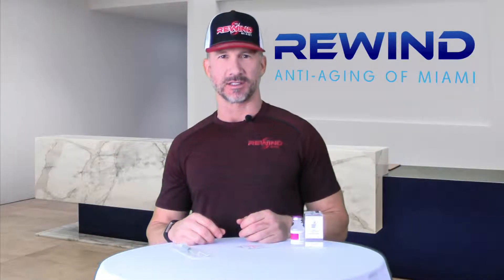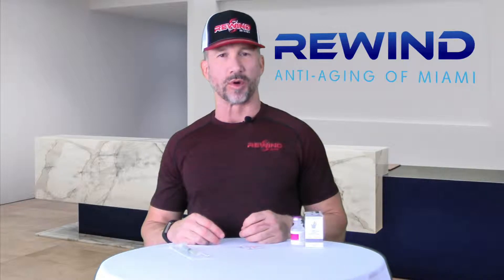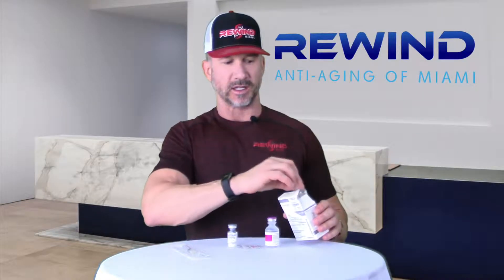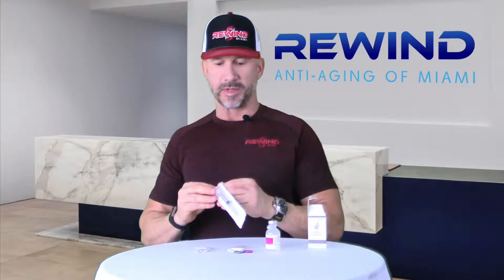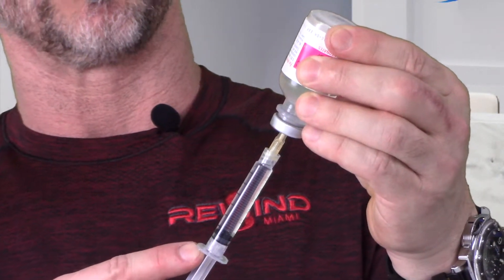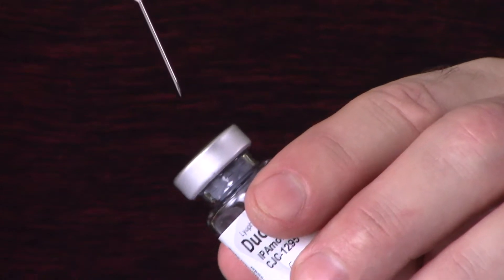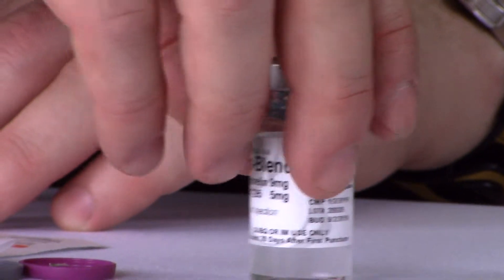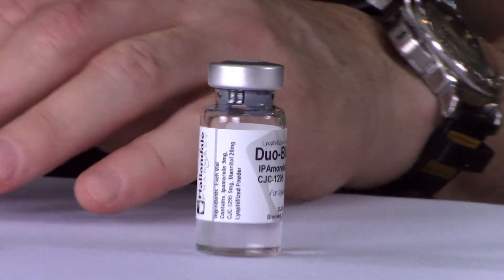How to Mix Sermorelin / GHRP2 / GHRP6. Reconstitution Advice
This video demonstrates the mixing of a vial of Sermorelin / GHRP2 / GHRP6 with bacteriostatic water.  There are many steps which should be followed and this is a detailed description of this process.

Sermorelin is a growth hormone-releasing hormone which can have many positive health benefits.  These include better sleeping patterns, increased libido, reduction in body fat, an increase of lean muscle, stronger bones, and higher energy levels.

Items needed:
- Peptide Vial
- Mixing Solution (Bacteriostatic Water)
- Alcohol Wipes
- Mix Syringe & Needle
- Insulin Syringe

Rewind Anti-Aging of Miami helps men and women reclaim lost energy and vigor, sharpen thinking, improve memory, decrease body fat and transition their bodies to more lean muscle.

Through our innovative therapies and EVIDENCE-BASED MEDICINE, our patients get better with age: They experience clarity of mind and vitality of body that they last felt years, even decades prior. We help our patients look and feel healthier.

Rewind Anti Aging of Miami is a clinic that provides hormone replacement therapy, anti-aging, and wellness services to clients seeking optimal health.

Our main office is located in Miami, FL, and we currently treat patients throughout the country. We have programs created to accommodate patients who do not live within the Miami area.

Rewind Anti-Aging of Miami helps men and women reclaim lost energy and vigor, sharpen thinking, improve memory, decrease body fat and transition their bodies to more lean muscle. Through our innovative therapies and EVIDENCE-BASED MEDICINE, our patients get better with age: They experience clarity of mind and vitality of body that they last felt years, even decades prior. We help our patients look and feel healthier.